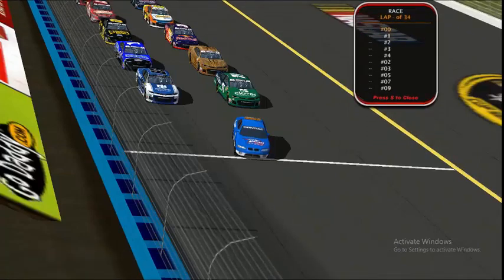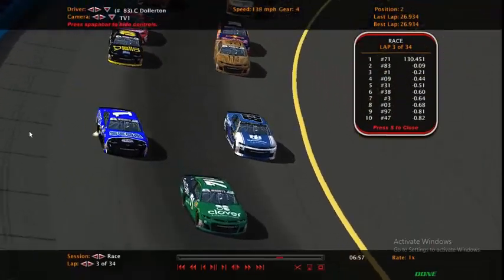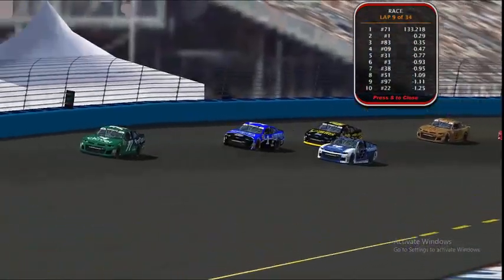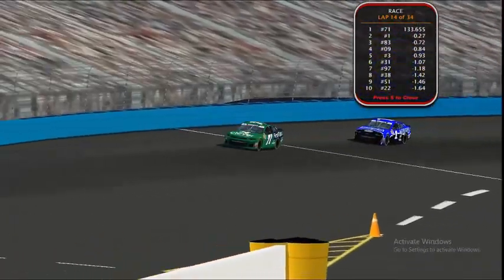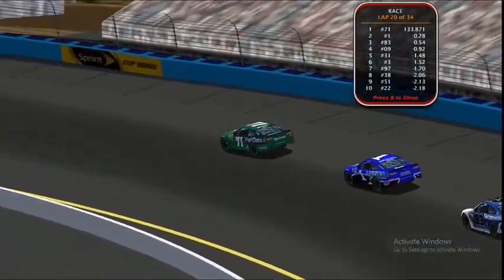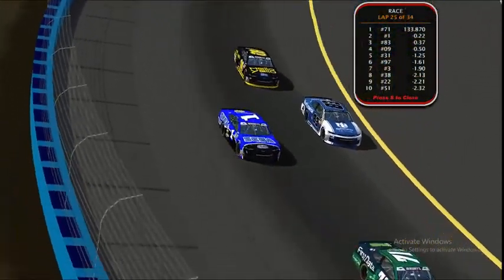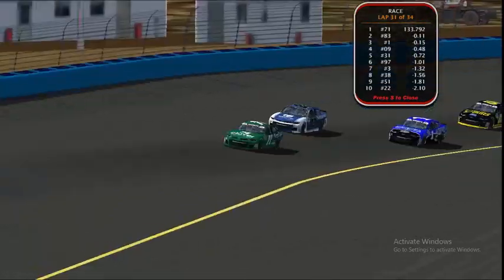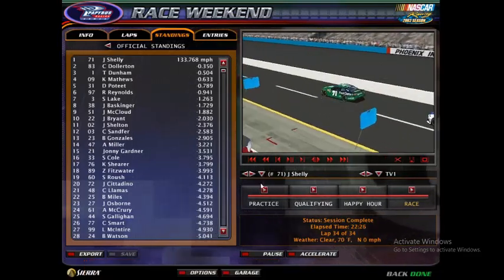NNSCRA S8 Hersheys Cup Series R3 GoDaddy 500